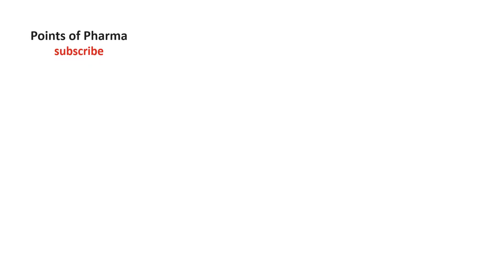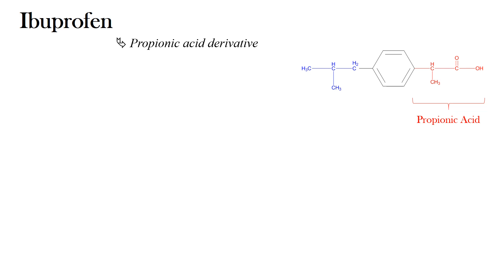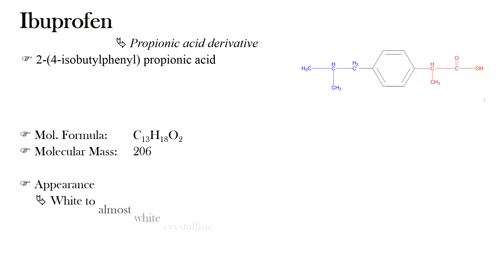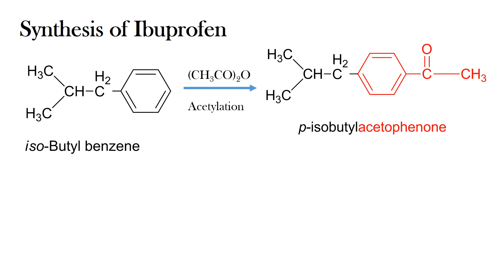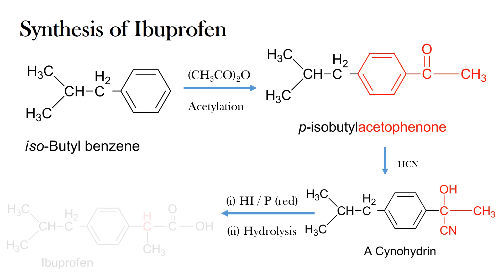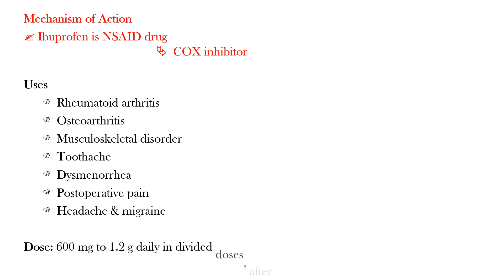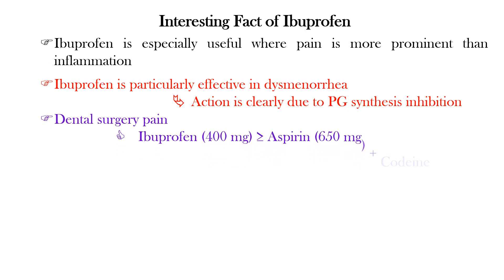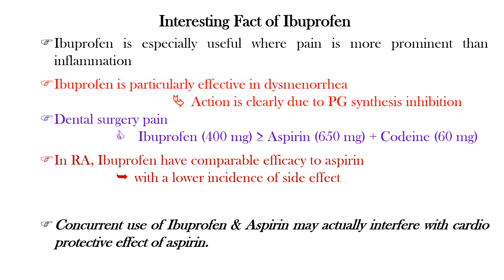IBUPROFEN :NSAID drug